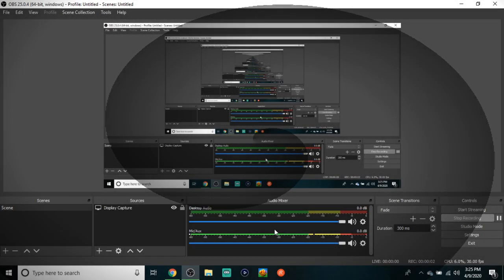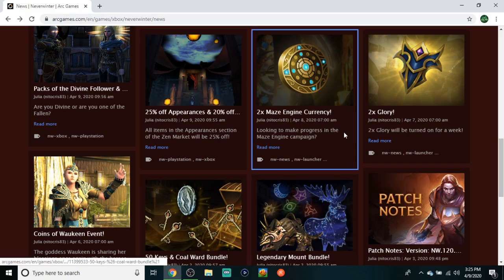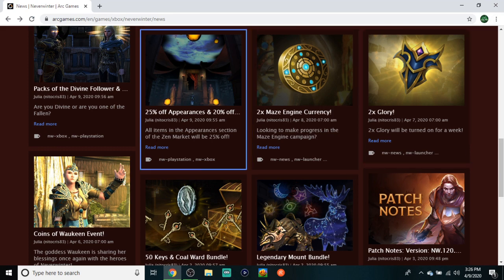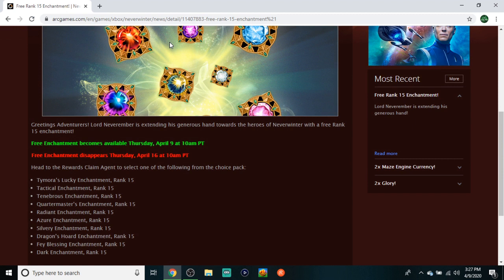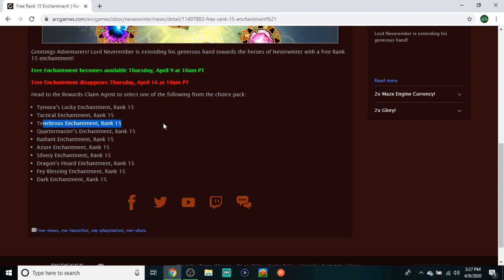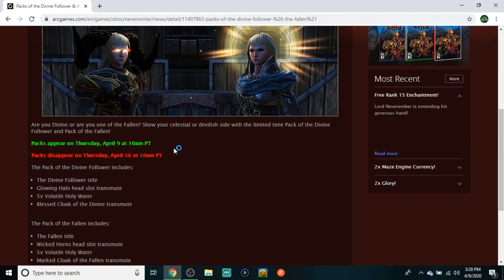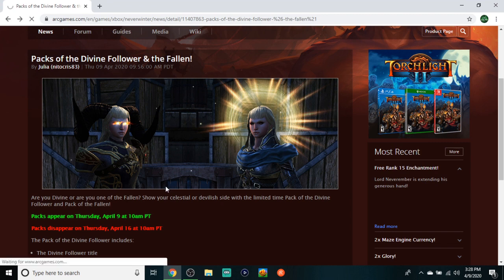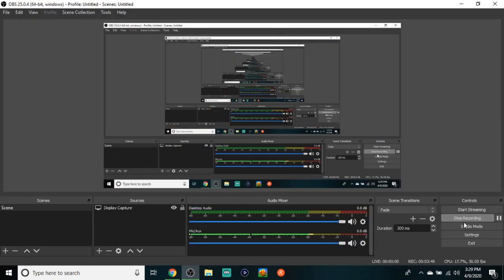Neverwinter News Video Free Rank 15 Enchantment And More!!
Free rank 15 of your choice grab it while you can another big day for neverwinter

Thanks for stopping by and checking out the video much appreciated hope you enjoyed and leave your feedback in comments below and if your new around here and like the content maybe hit that subscribe and like button its free and helps out the channel thanks